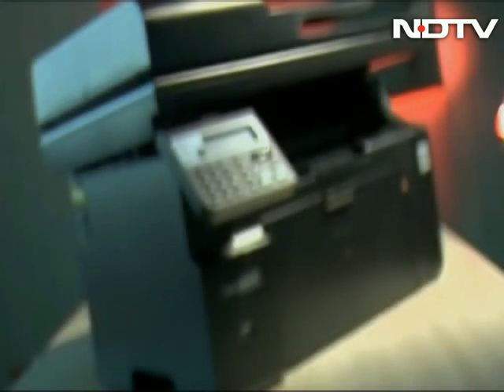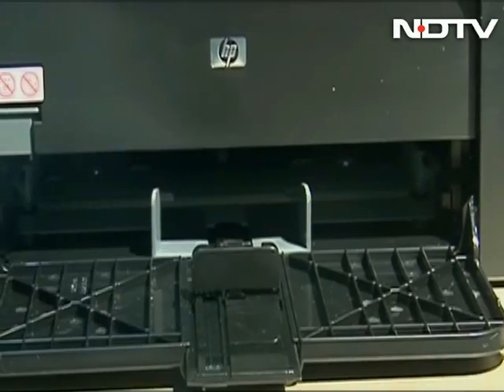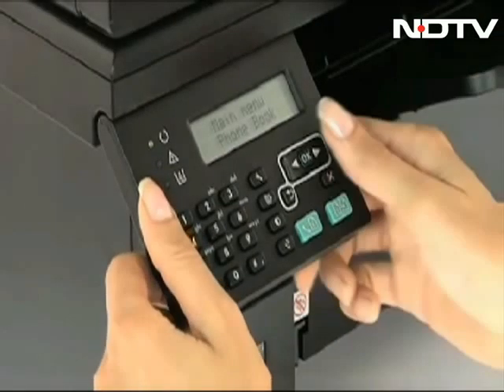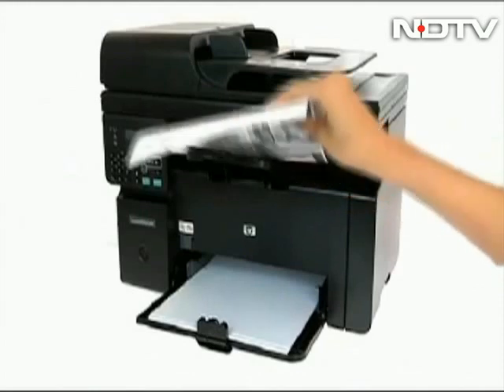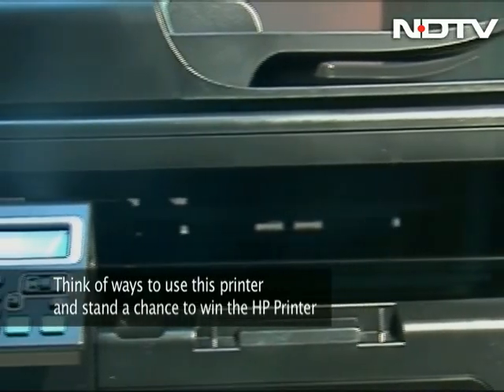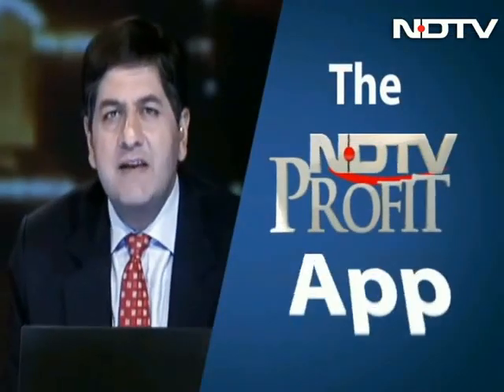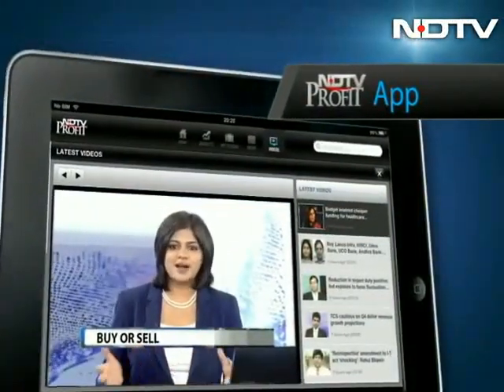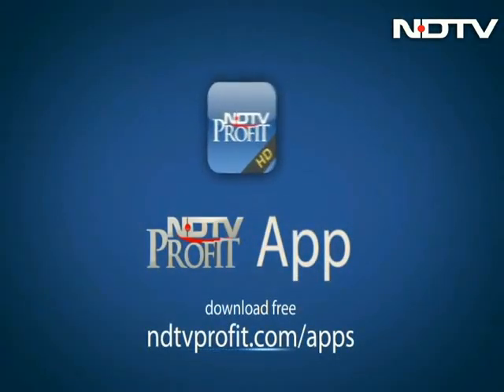How can a HotSpot printer make a difference in your life?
HP has introduced HP Hotspot LaserJet Pro M1218nfs MFP, a 7-in-1 all-in-one printer with in-built wireless Internet hotspot. But how is the built in HotSpot on a printer useful?